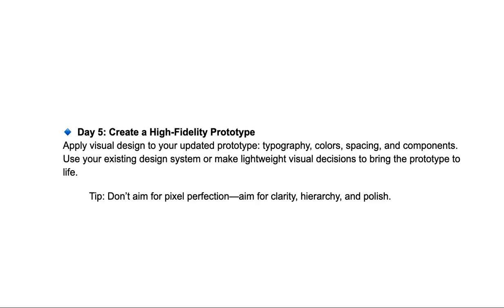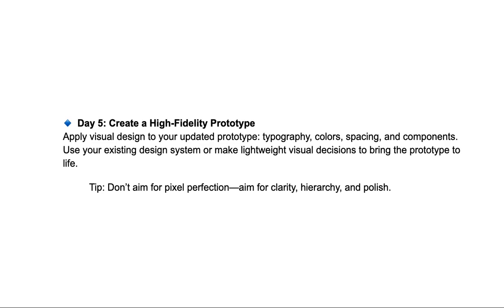Week 10 Day 5 - Create a High-Fidelity Prototype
🔹 Day 5: Create a High-Fidelity Prototype

Apply visual design to your updated prototype: typography, colors, spacing, and components. Use your existing design system or make lightweight visual decisions to bring the prototype to life.

Tip: Don’t aim for pixel perfection—aim for clarity, hierarchy, and polish.